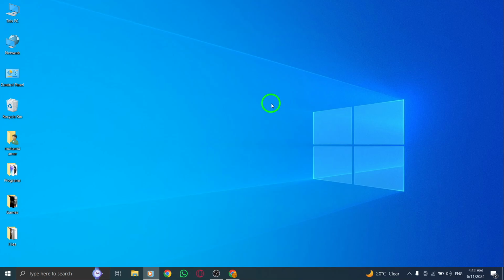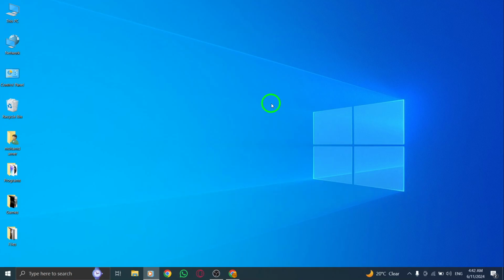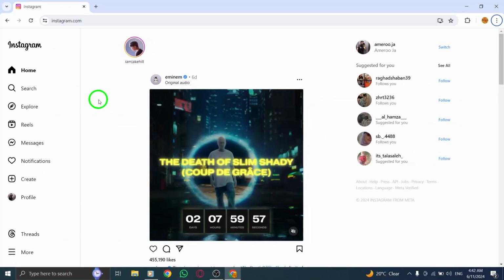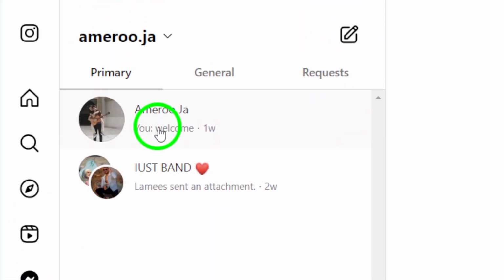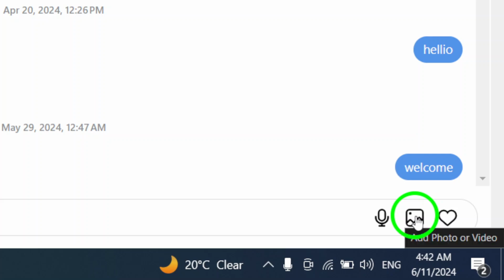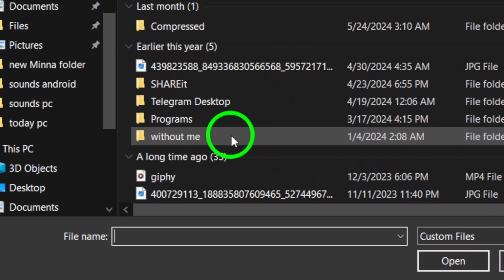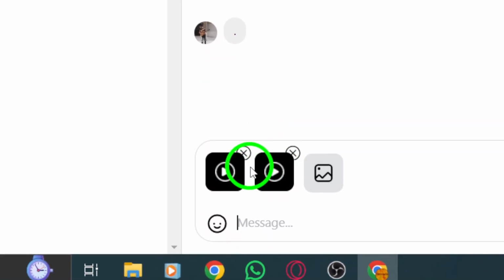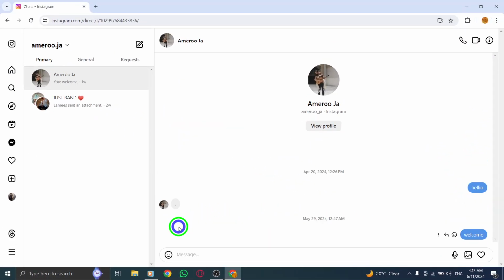How To Send Multiple Videos On Instagram On PC (New Update)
Learn how to send multiple videos on Instagram on PC with the new update.

1. Open your account.
 2. Open the chat you want.
 3. Click on the photo icon and choose the videos.
 4. Click Open.
 5. Click Send.

Enhance your Instagram experience by effortlessly sharing multiple videos in your PC chats.